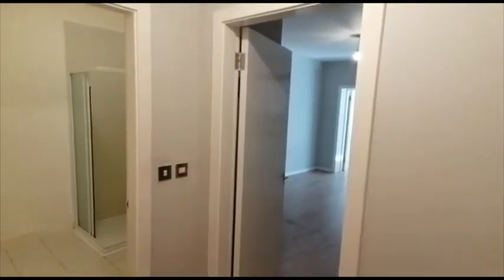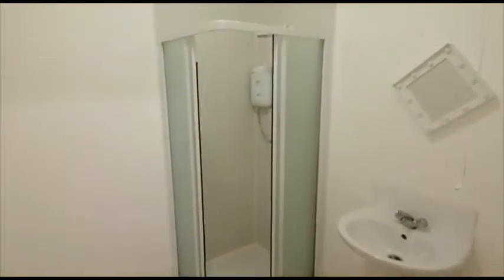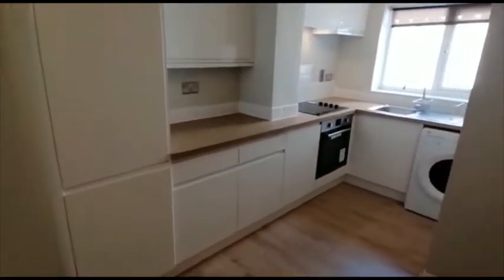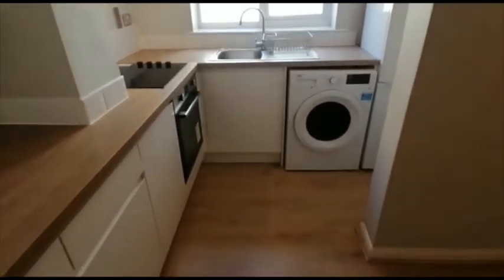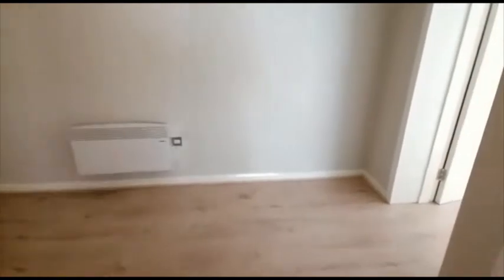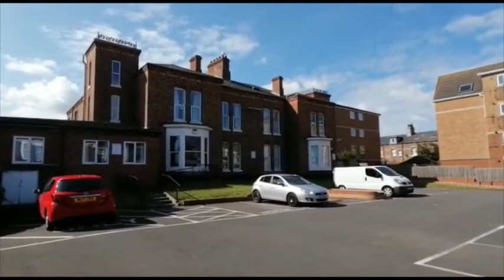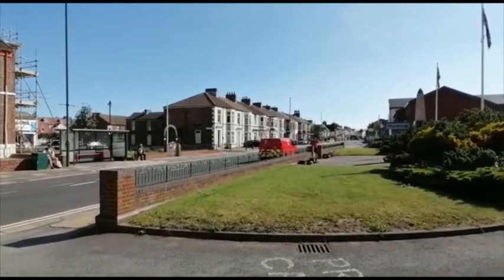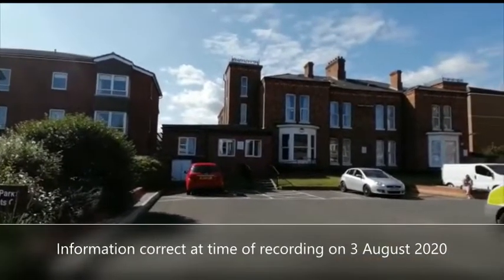5 Coatham Court, Redcar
Property available to rent in Coatham Court, Redcar.